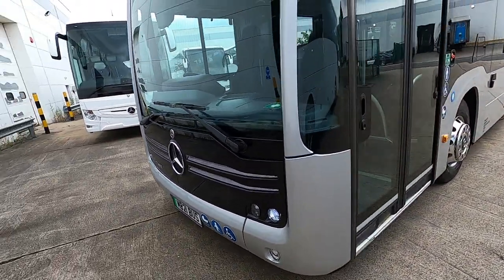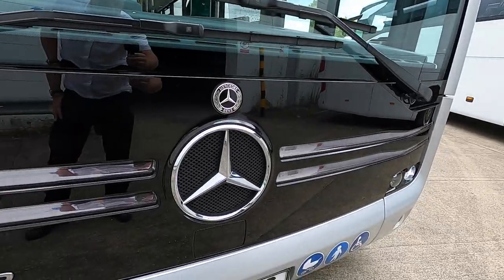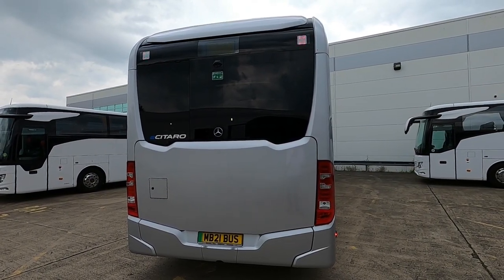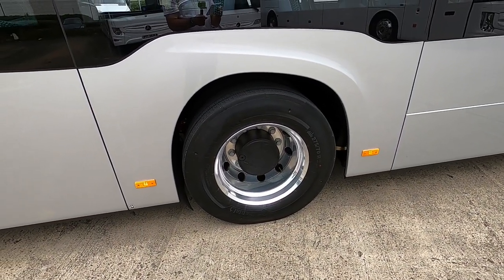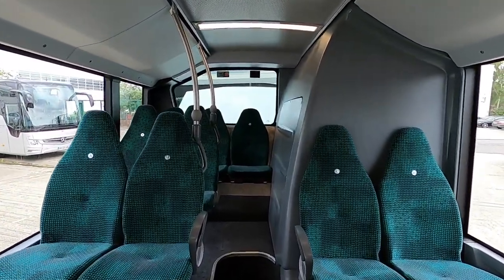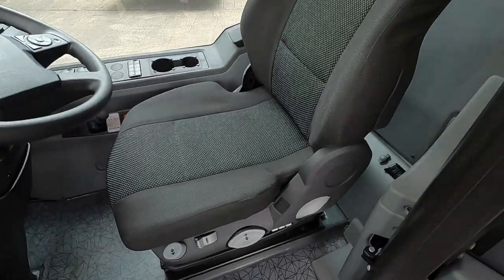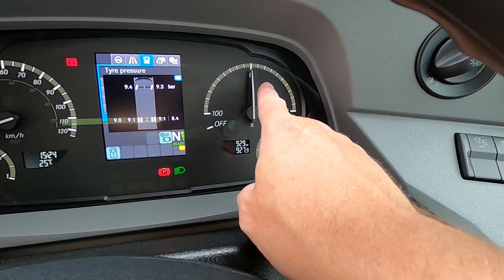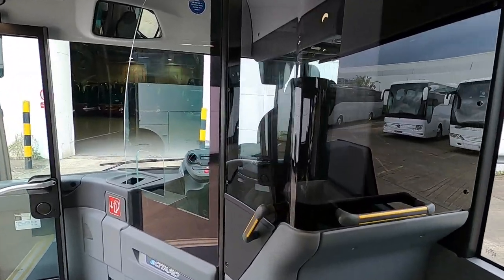Test Drive | Mercedes-Benz eCitaro